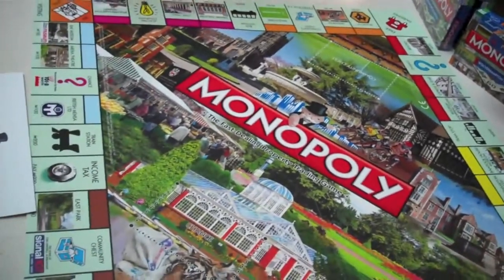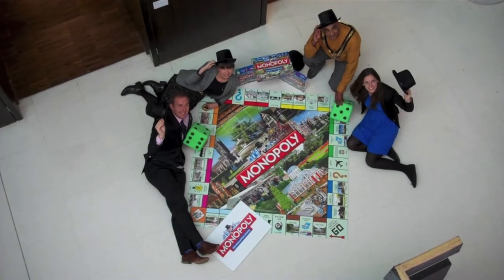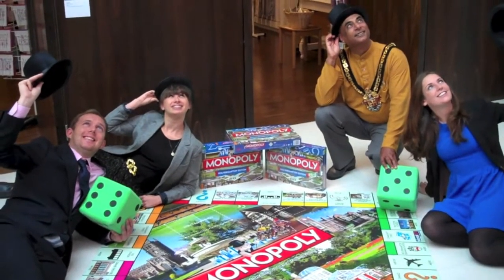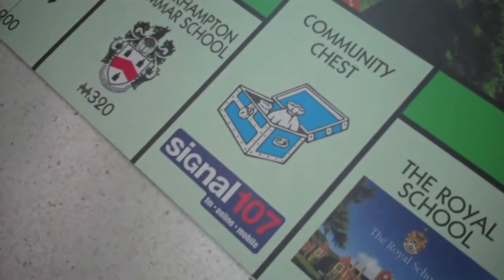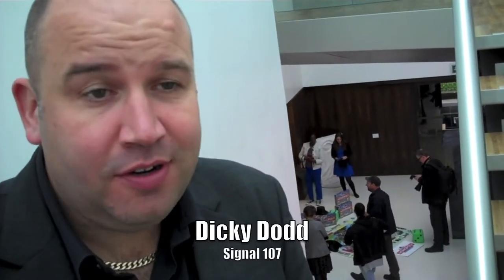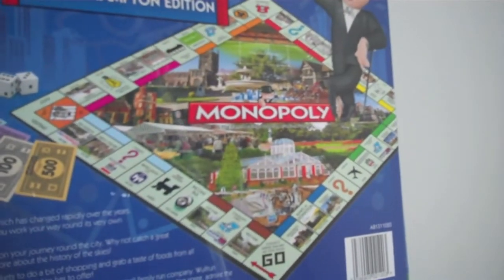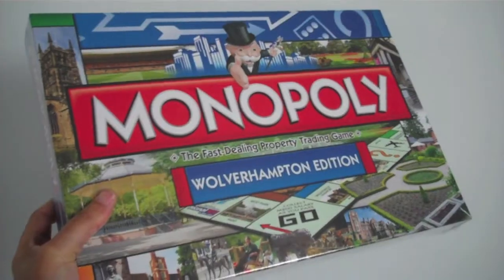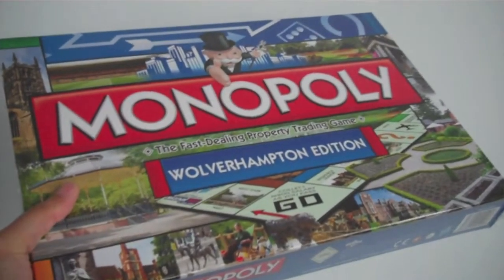Signal 107 - Wolverhampton edition of Monopoly launched!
We've been down to the launch of the Wolverhampton Edition of Monopoly, and we've also been out to see what you think of it.  Will you be buying one?